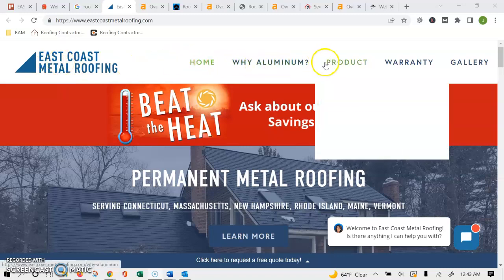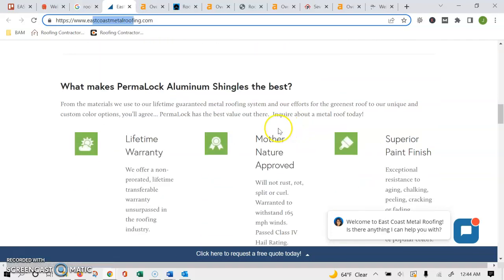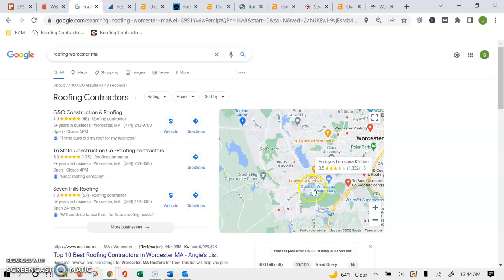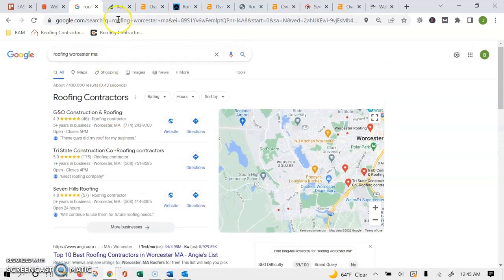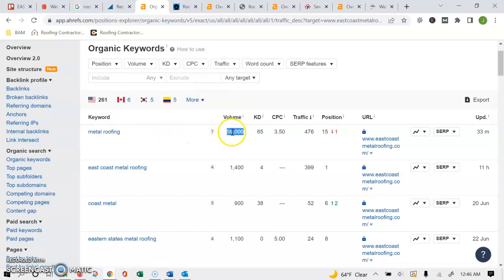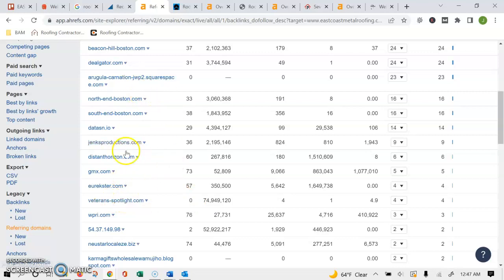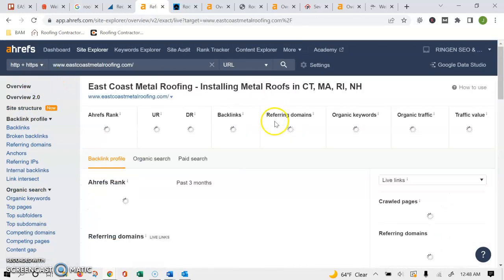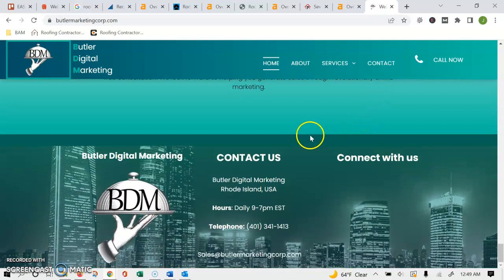Free website audit of East Coast Metal Roofing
see how the East Coast Metal Roofing website ranks campaired to the local competition and ways you can boost that ranking FREE